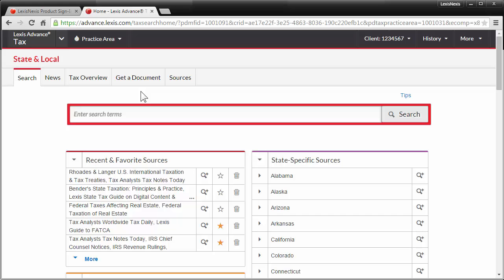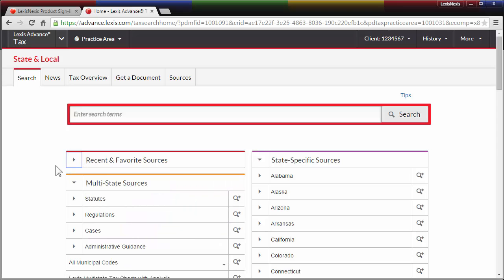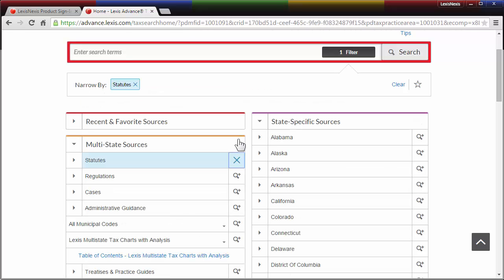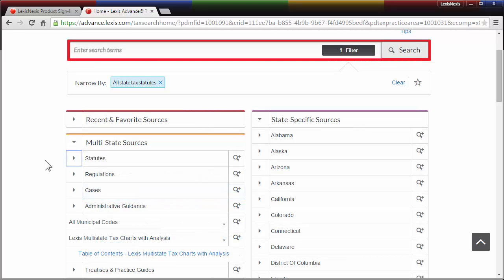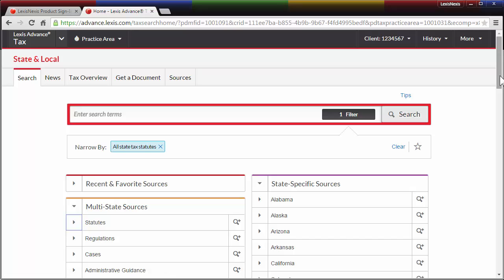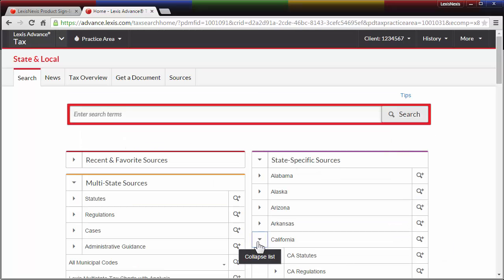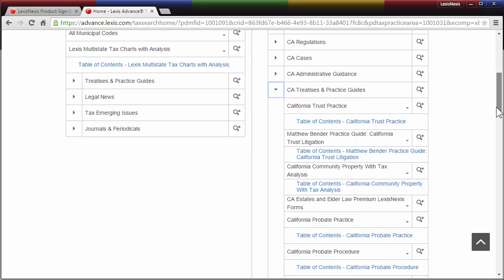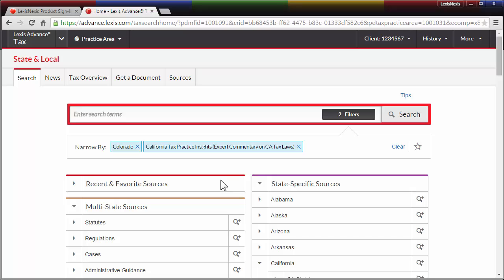State and Local Tax page on Lexis Advance Tax: Lexis Advance® Tax Show Me How Video Series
View this Lexis Advance® Tax Show Me How video to learn more about the State and Local Tax page on Lexis Advance Tax.
Legal research made faster and easier. Evolving to keep pace with today’s legal needs and tomorrow’s challenges, Lexis Advance is your best place to start. Access Lexis Advance help and useful resources